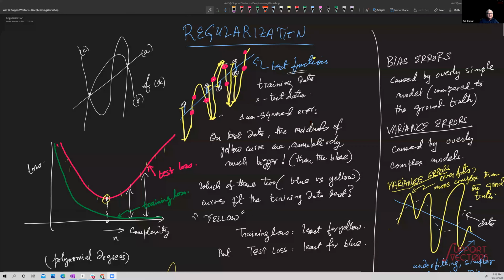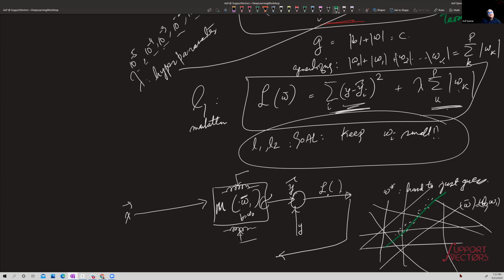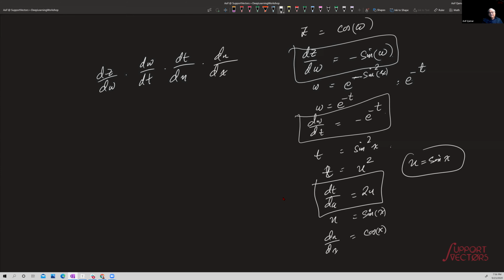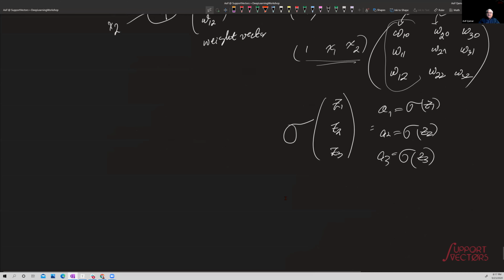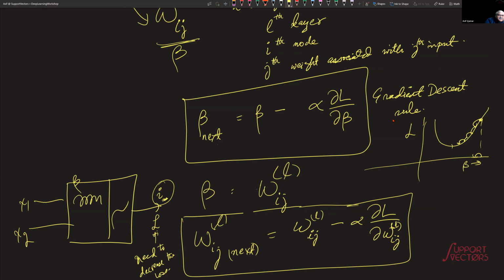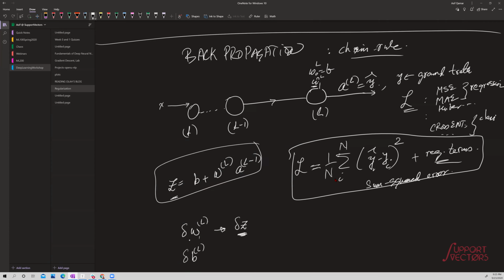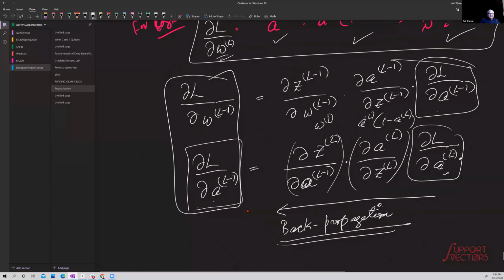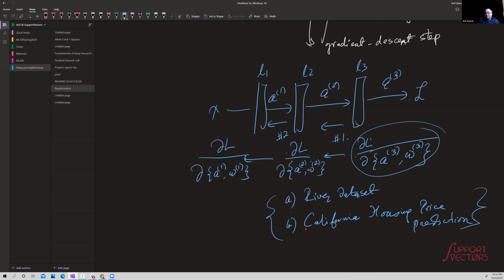Back Propogation in Neural Networks